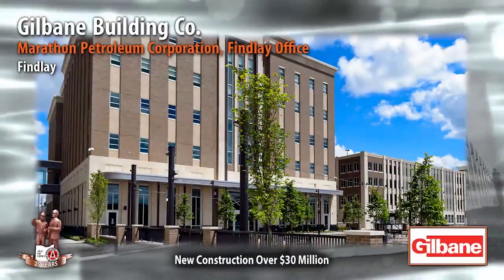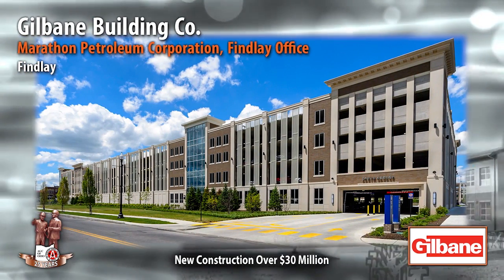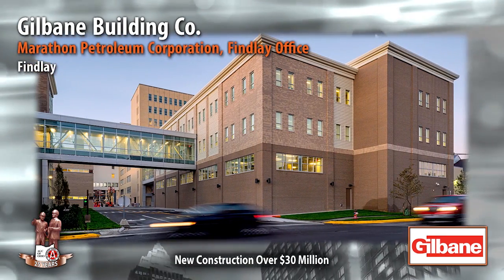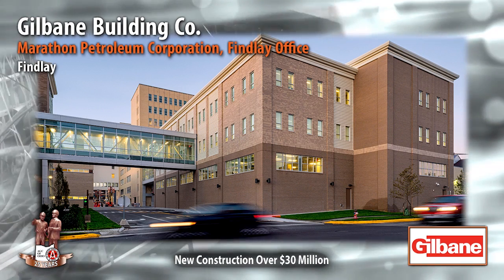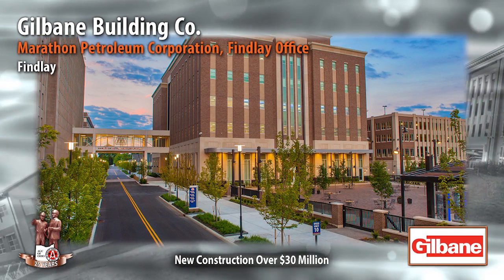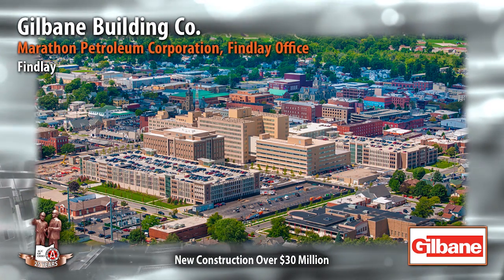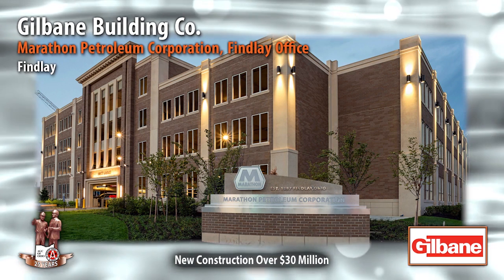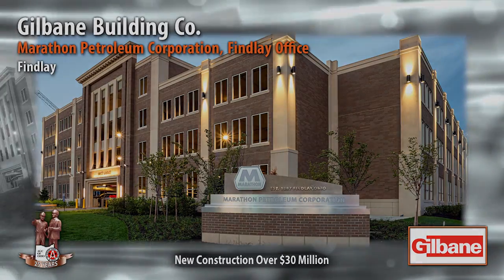Build Ohio 2016: Gilbane Building Co.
Gilbane Building Co. (Cleveland, OH) 2016 Build Ohio Awards Entry; New Construction Over $30 Million Category; Marathon Petroleum Corporation, Findlay Office (Findlay, OH)